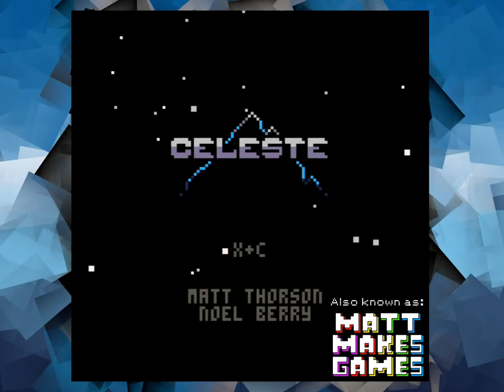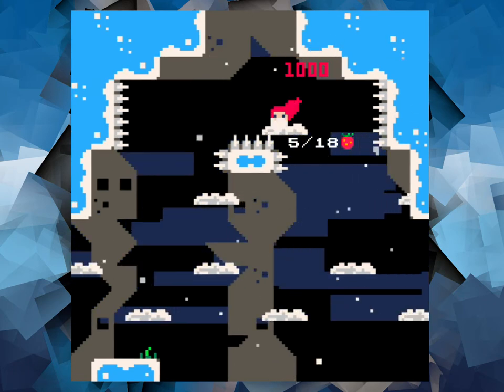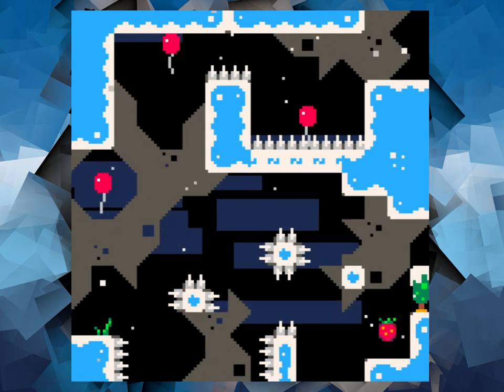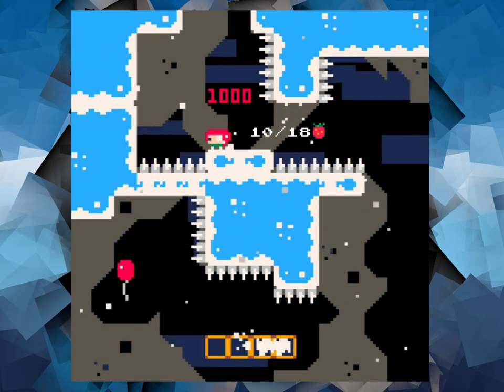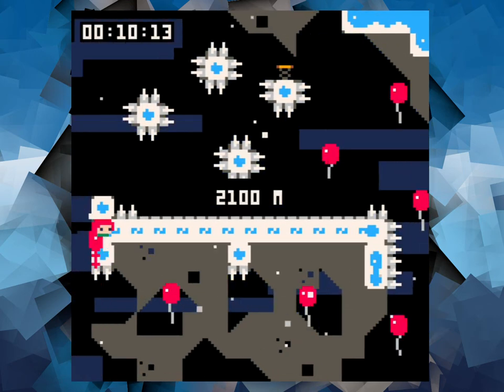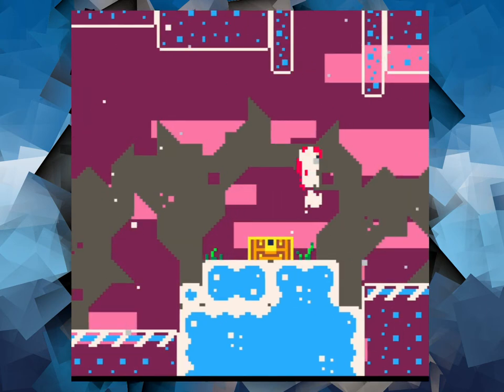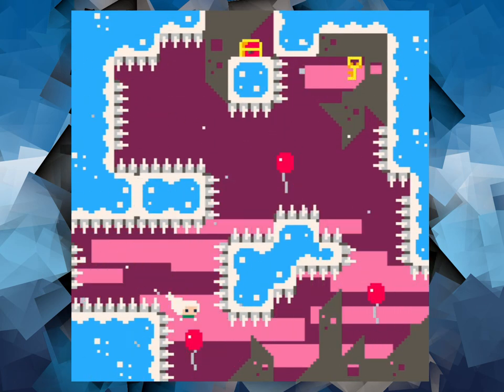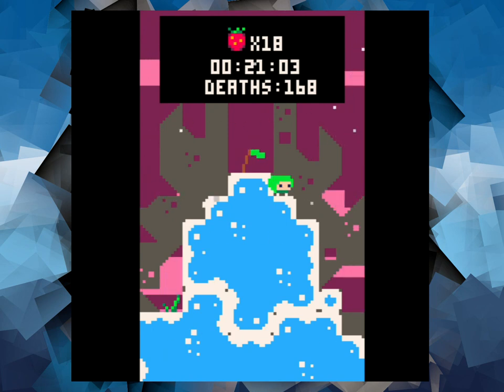Celeste Classic Walkthrough Movie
Such an epic game here! Getting Madeline to the top could be accomplished pretty quickly if you have full mastery over the precision, but chances are you'll have many deaths on your first play, and play after that, and play after that... Until you get a deathless run! Maybe! It's a HARD game! lol! Definitely worth a shot though! So give it a try as it's free. No save feature though so don't close your tab if you want to beat it in multiple sessions or just beat it all at once.

There was something I noticed about the air jumping in editing that I didn't notice while playing this before (probably because of how fast-paced it is) in that your air jump not only replenishes when you get a balloon, but a strawberry or key as well. So you can use that to increase movement possibilities further!

Try An Untitled Story too! It's one of my faves! (6th from the bottom)

Time Stamps:
0:00 Intro

0:39 100m (Strawberry)
1:15 200m
1:47 300m (Strawberry)
1:49 400m (Strawberry)
2:31 500m (Strawberry)
2:47 600m
2:55 700m (Strawberry)
3:18 800m
2:28 900m (Strawberry)
3:52 1000m
4:44 1100m (Strawberry)
5:21 Old Site -1200m (Strawberry)
5:50 1300m (Strawberry)
6:39 1400m (Strawberry)
7:26 1500m (Strawberry)
7:50 1600m
8:23 1700m (Strawberry)
9:00 1800m
9:23 1900m (Strawberry)
10:00 2000m
10:49 2100m
11:29 2200m
11:50 2300m (Strawberry)
12:35 2400m
12:46 2500m (Strawberry)
13:36 2600m (Strawberry)
14:28 2700m
15:37 2800m (Strawberry)
18:20 2900m (Strawberry)
19:27 3000m (Strawberry)

21:46 Summit